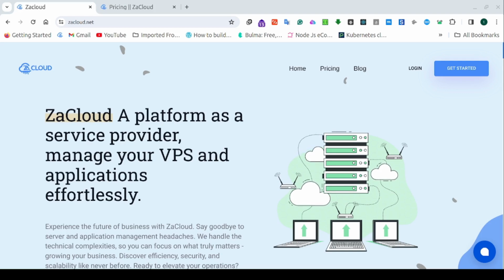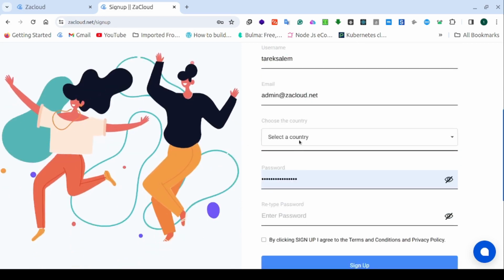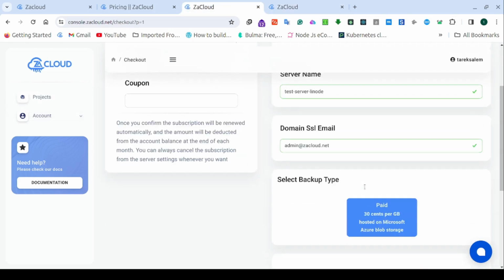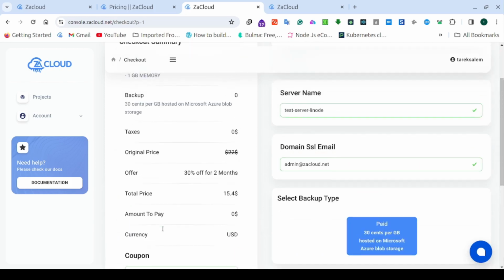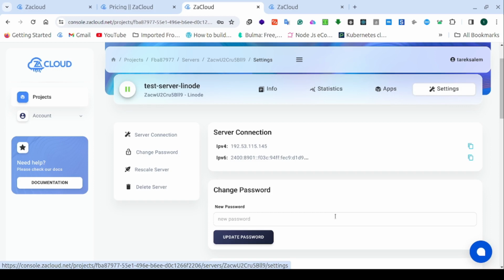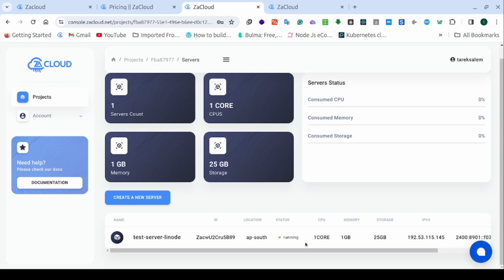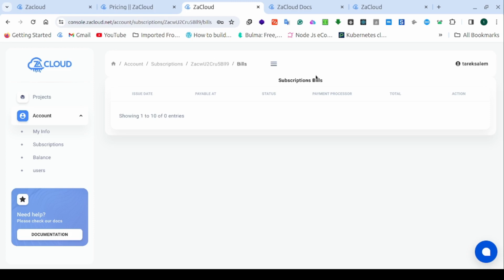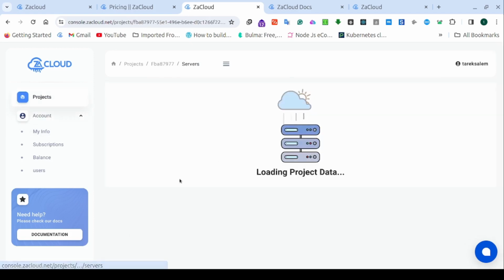Getting Started With ZaCloud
In this video, we will show how to get started with ZaCloud, a platform for managing VPS servers and applications on the cloud. We will show you how to create an account, verify your account, log in, purchase a server, and your account management.